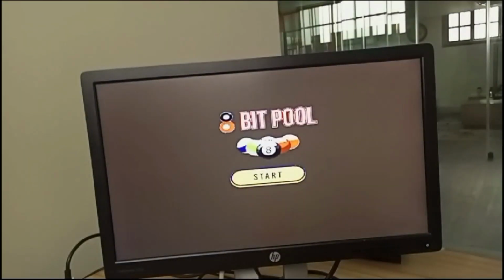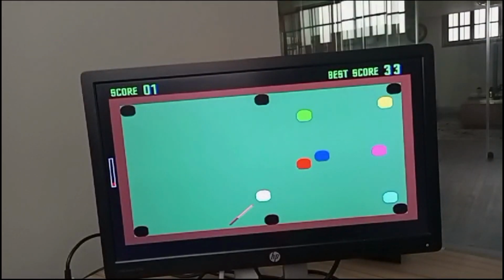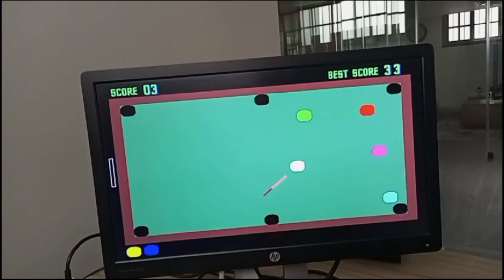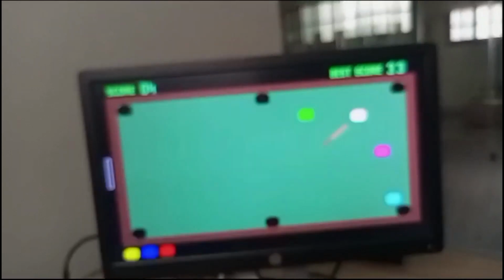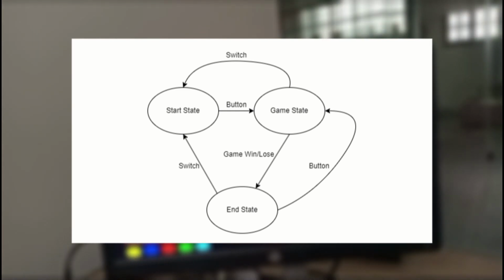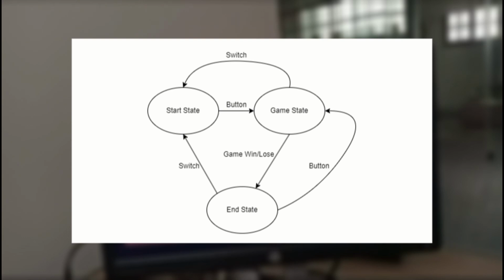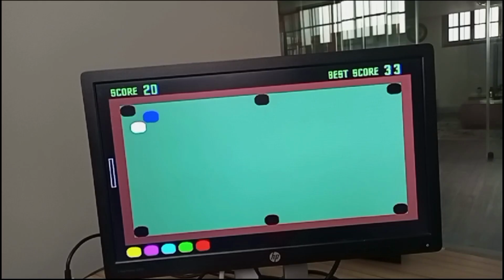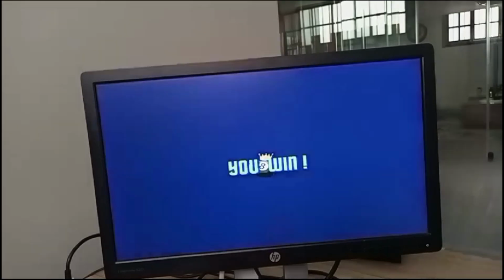DLD Project - 8BitPool